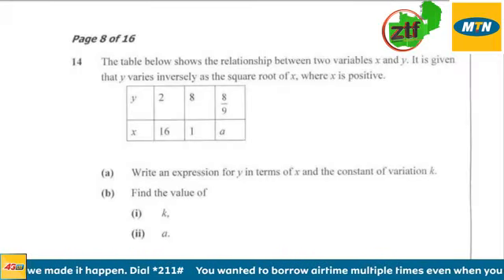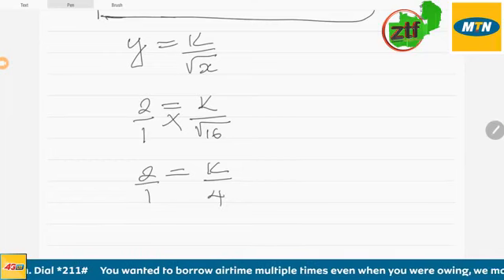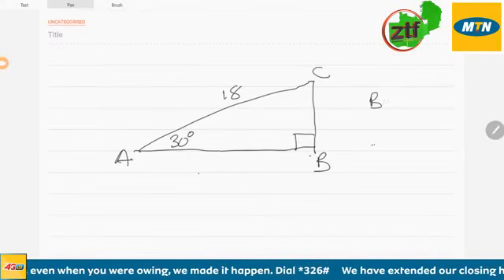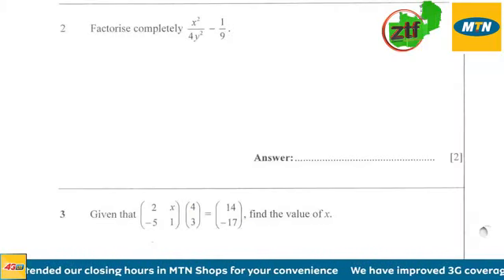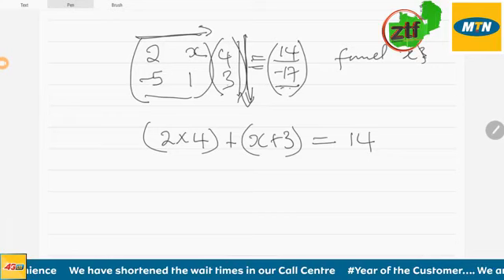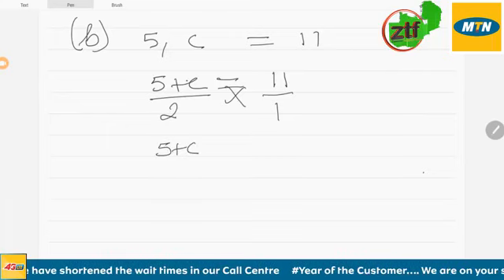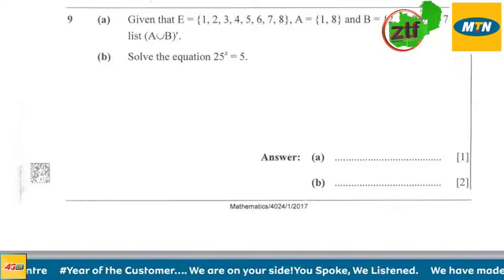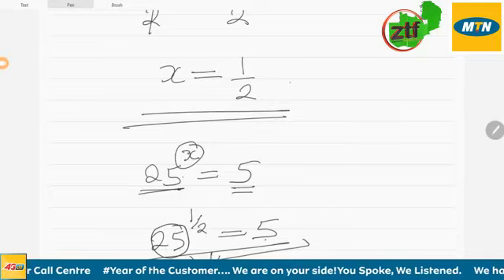MTN Teleschool Maths Revision by Anthony Samanenga 2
2017 Maths Paper 1